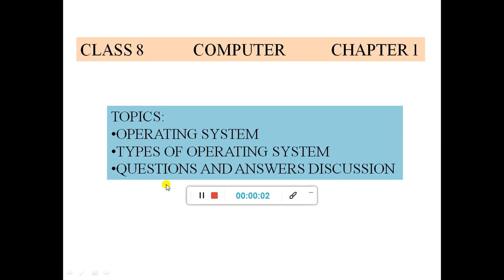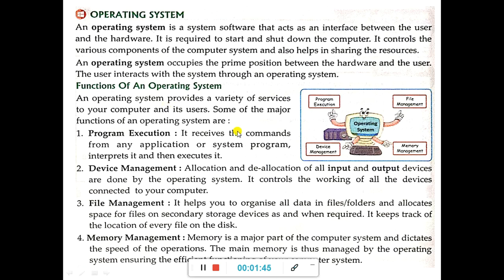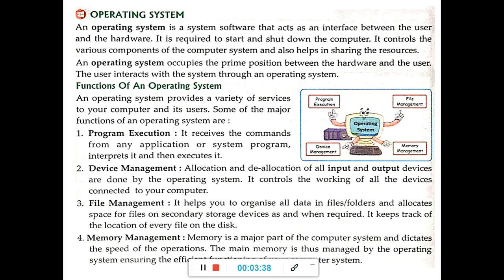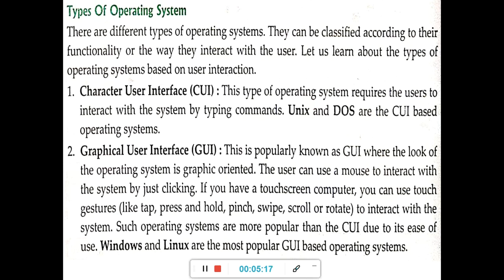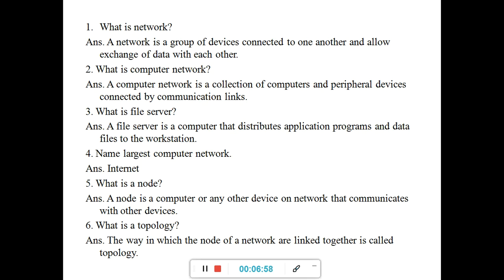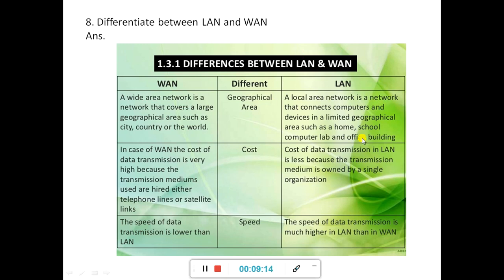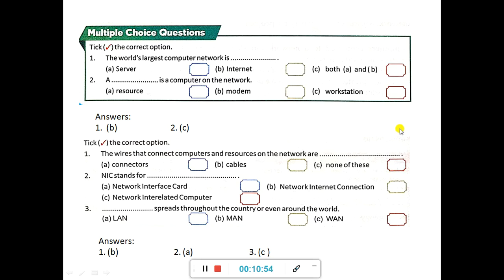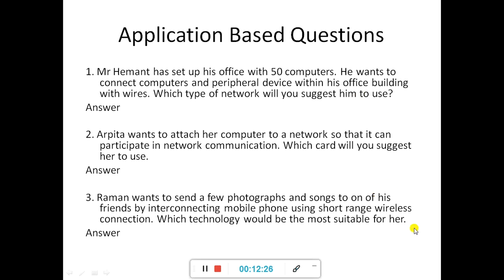CLASS 8 COMPUTER CHAP- 1 PART 5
Discussion of questions and answers, MCQ and application based questions.